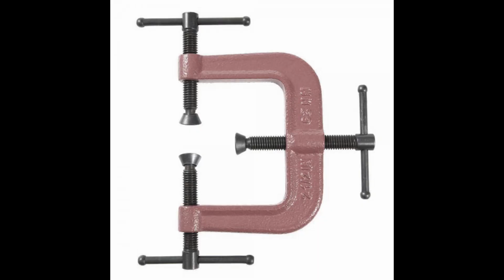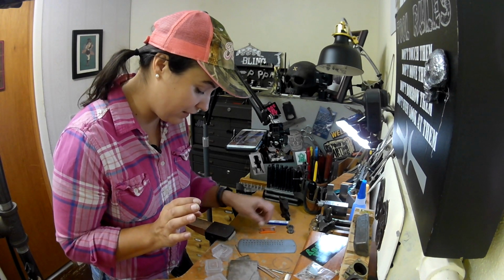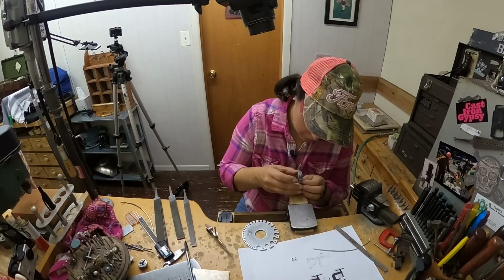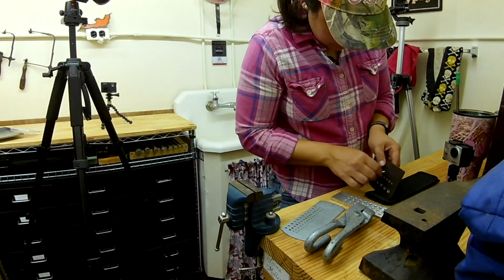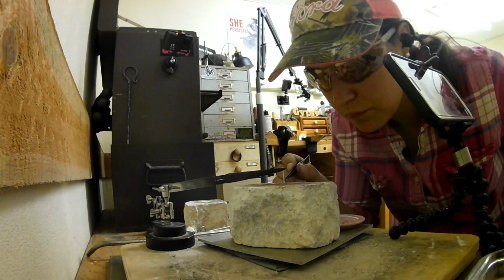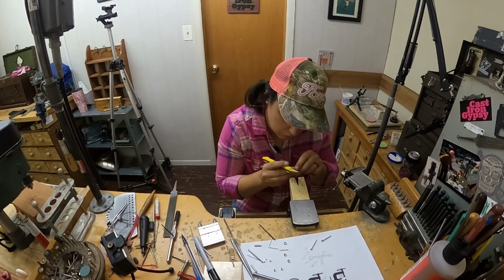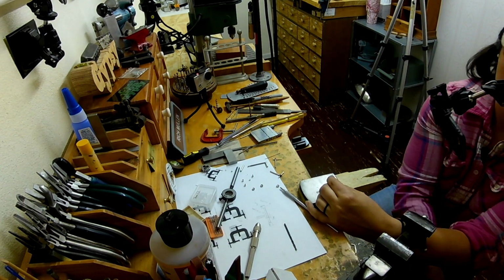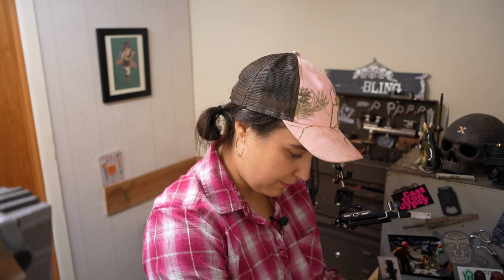July 9, 2022 | Behind the Scenes Timelapse |Edging Clamp | Studio Shop Day!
This is the first video from a series where I make a tiny sterling silver edging clamp.  Still working on the final video but to keep you informed on my progress and process here is a studio session update!

If you're new here welcome! My name is Laura Mullen Vermilye and I am an iron casting metal artist. Being a cast iron artist is an interesting - and at times tough journey, but the rewards far exceed all challenges. While working with cast iron to create my art I am exposed to an amazing community of artists who are as dedicated and passionate as I am. The cast iron art culture is a major influence in my life and on my work and I want to share this artistic adventure with anyone who is interested in seeing hard working people make amazing art with a hot and dangerous material. To do this, I make vlog style videos on this channel that chronicle the artwork that I am currently making and my journeys in iron casting.  When I'm not traveling to iron pours I spend the rest of my free time in my metalsmithing shop usually making a small tool or two.  In between casting and metal art videos you may also see some behind the scenes footage of me roaming around the heart of the Midwest and the Ozarks.

Thanks for tunin' in, and as always - I love you.